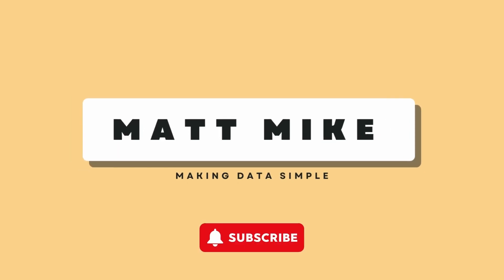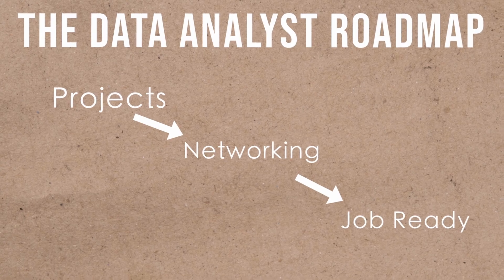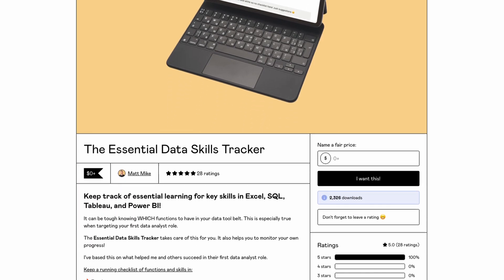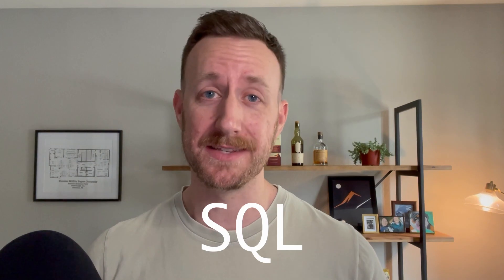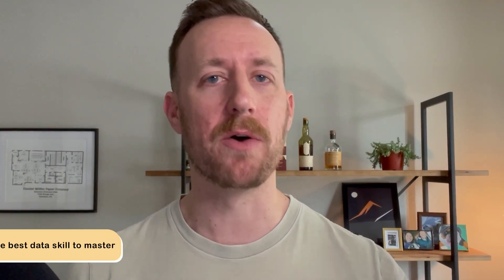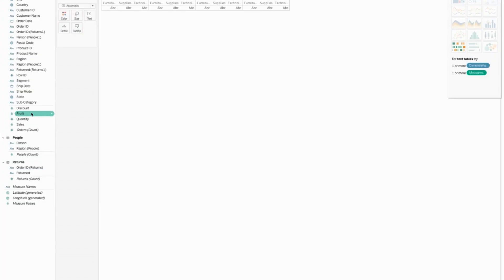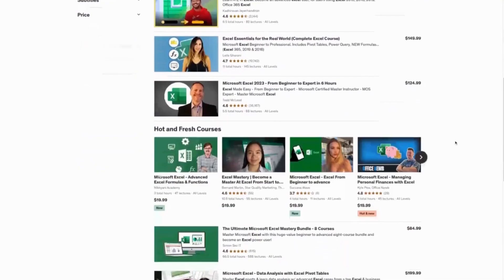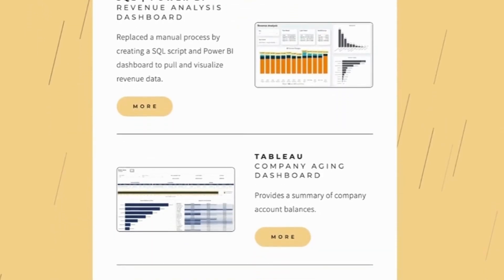Become a Data Analyst in 3-6 Months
In this video I lay out a step-by-step roadmap to becoming a Data Analyst in 3-6 months.

00:44 - Excel
01:31 - SQL
02:33 - BI Tool
03:53 - Projects
04:16 - Portfolio
04:44 - LinkedIn
05:01 - Networking
05:48 - Final Thoughts